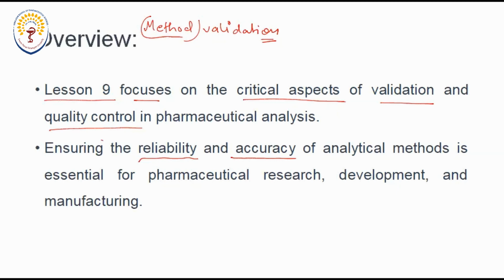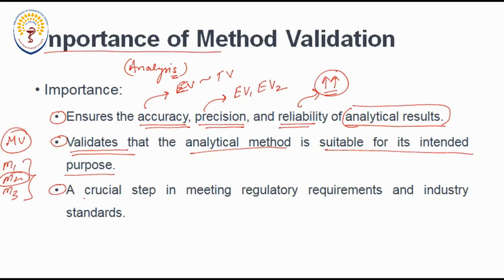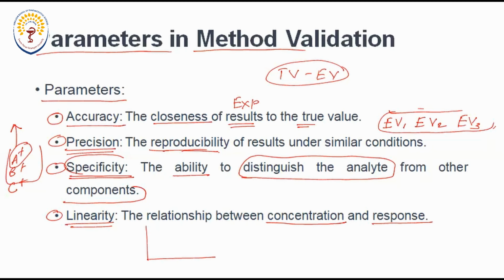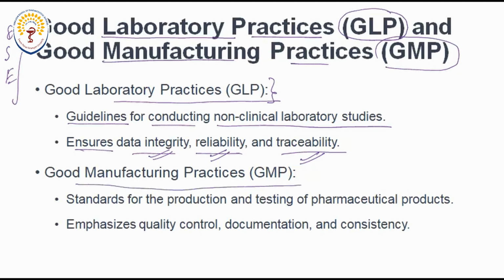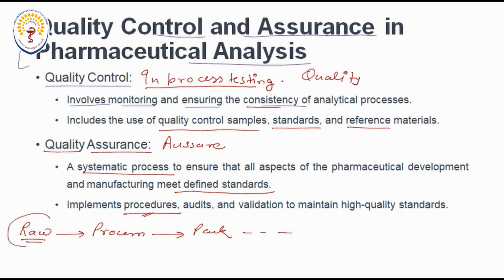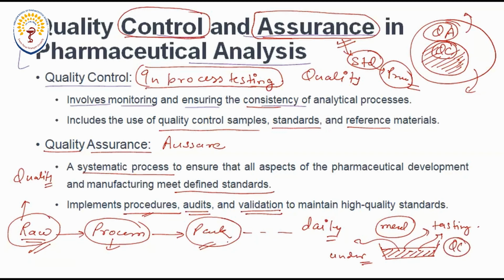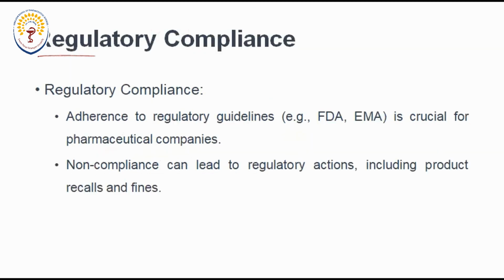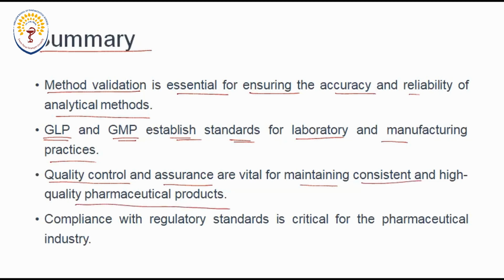Validation and Quality Control in Pharmaceutical Analysis || Part - 9 || SRHU Academics